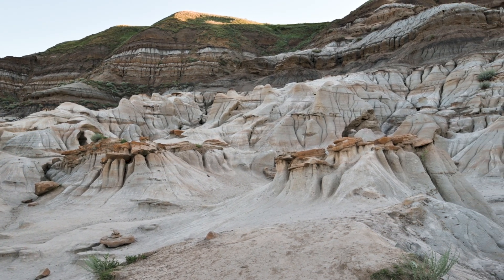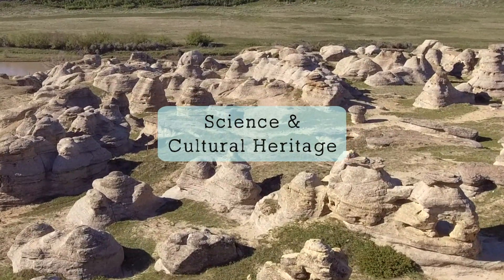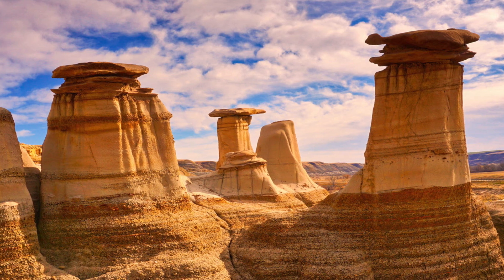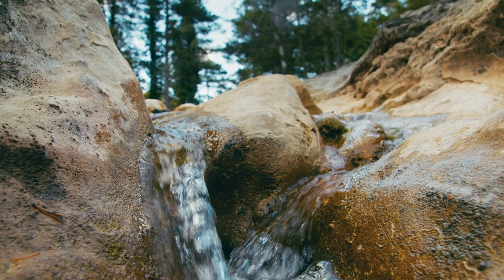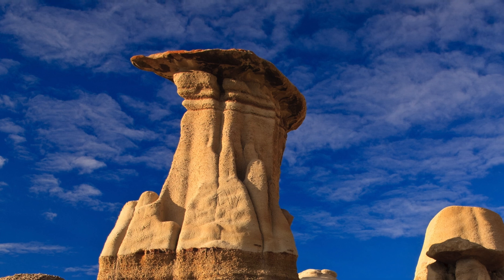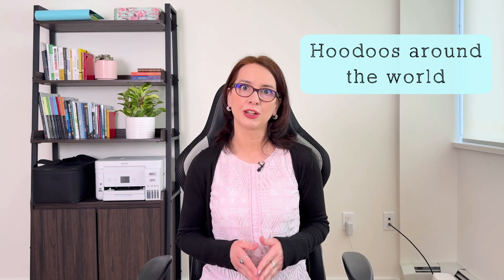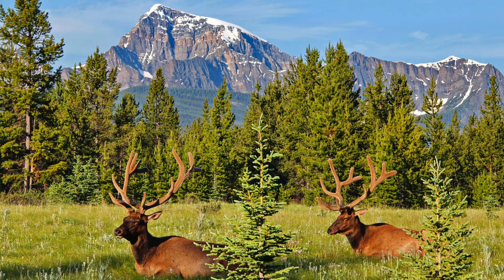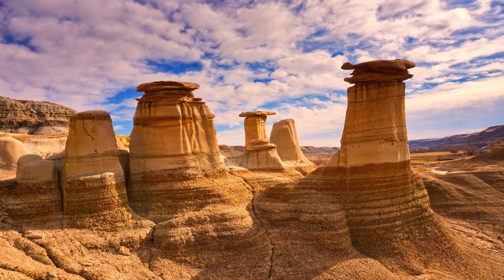Hoodoos Alberta: The Geology and Cultural Heritage of Writing-on-Stone and Drumheller Hoodoos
Hoodoos Alberta: The Geology and Cultural Heritage of Writing-on-Stone and Drumheller Hoodoos  //  Explore the stunning hoodoos in Alberta's badlands: the Drumheller hoodoos and the hoodoos at Writing-on-Stone Provincial Park. Alberta's hoodoos are fascinating geological wonders, where science and indigenous culture intertwine. Learn how these fascinating rock formations were shaped over millions of years by geological forces and why the Writing-on-Stone hoodoos hold deep spiritual significance for the Blackfoot Nation, being one of Alberta's six UNESCO World Heritage Sites. Uncover the secrets of these geological marvels in Alberta’s badlands, and see how erosion, time, and tradition have made these fairy chimneys an iconic part of Canada’s cultural and natural heritage.

Timecodes:
0:00 - Intro to hoodoos Alberta
1:13 - Canada’s Wonders
1:27 - Hoodoos in Alberta’s Badlands
1:54 - What are hoodoos?
2:44 - How are hoodoos formed?
3:50 - Formation of Drumheller hoodoos
4:30 - Formation of Writing-on-Stone hoodoos
5:17 - Hoodoo formations around the world
5:28 - Cappadocia hoodoos, Turkey
5:40 - Devil’s Town hoodoos, Serbia
5:54 - Bryce Canyon hoodoos, Utah, USA
6:18 - Alberta’s natural beauty
6:47 - Cultural significance of Alberta hoodoos
7:13 - Cultural heritage of Drumheller hoodoos
7:32 - Cultural heritage of Writing-on-Stone hoodoos
8:00 - Blackfoot Confederacy
8:24 - Indigenous rock art

About me: My name is Maria Baias and I’m a scientist turned Sci-Fi/Fantasy writer. While teaching a university course on Inorganic Chemistry, I became fascinated by minerals and rocks and the role they play in shaping interesting geological formations. That, combined with my research background in Heritage Science are what led to my interests in using science to explore and understand the wonders of our planet.